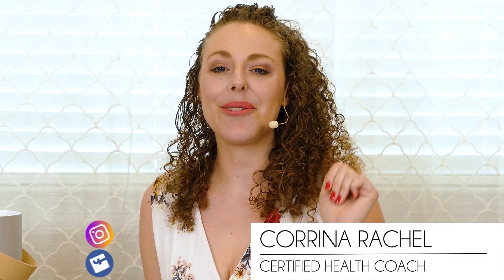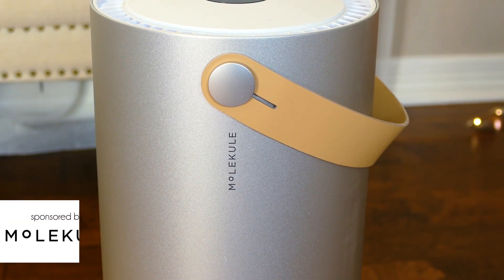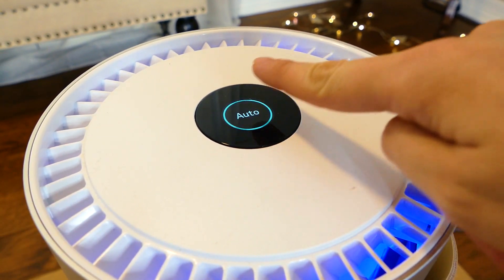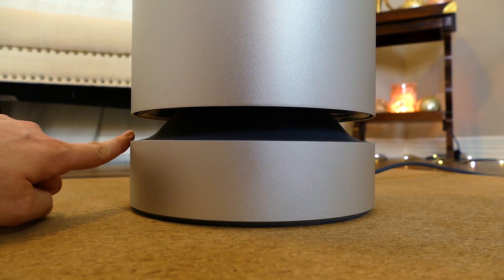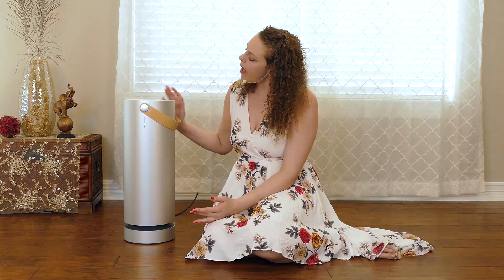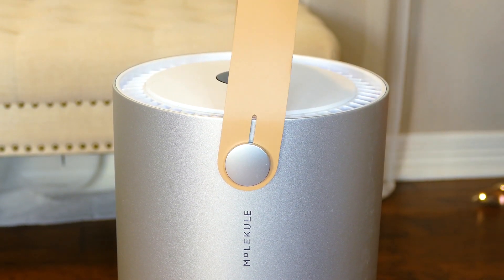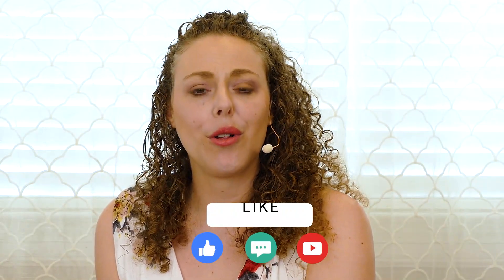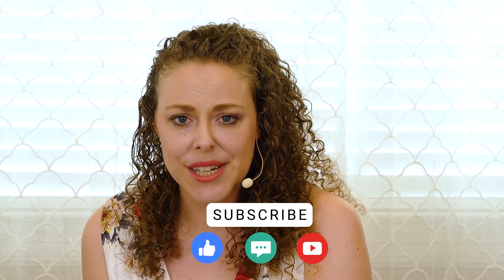Better Sleep & Less Allergies, My Review of Molekule Air Purifier, How it Works, Healthy Home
Indoor air can be 5x more polluted than outdoor air-- Learn how the Molekule can help with Holistic Health Coach, Corrina Rachel.

Molekule’s unique technology makes it the only air purifier that destroys viruses, allergens, mold, and bacteria, permanently eliminating them from indoor air. and

10 EASY Ways to Lose Weight & Get Healthy! Weight Loss Tips, How to Diet, Food, Health Coach